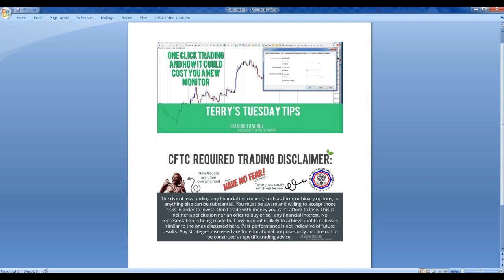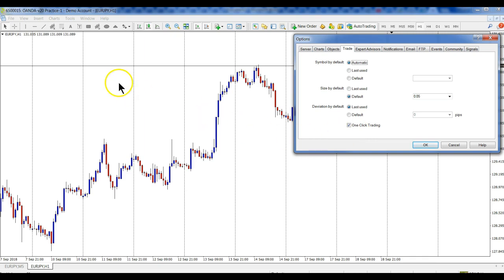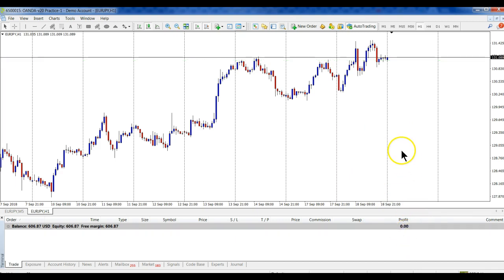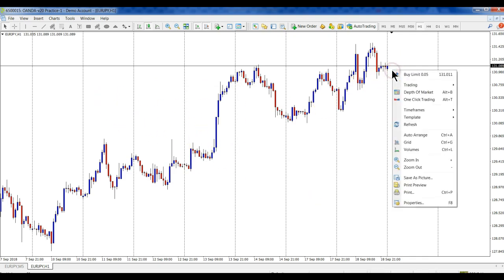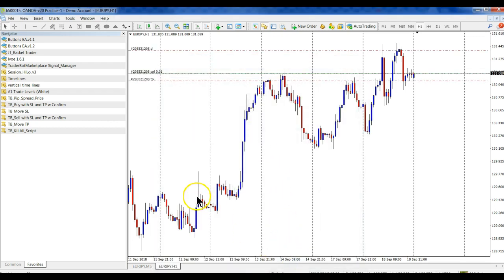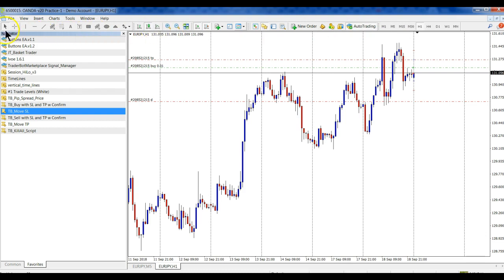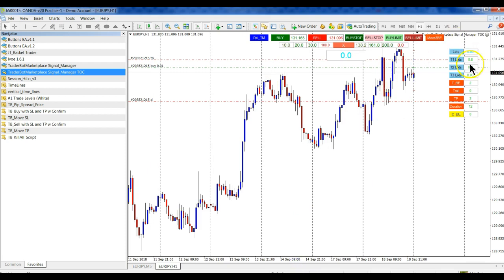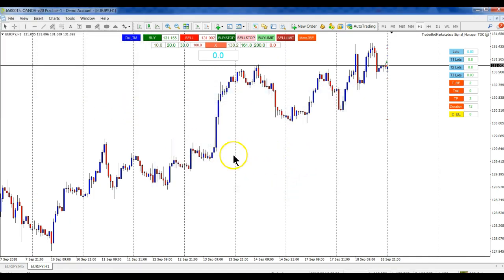Terrys Tues Tips..One Click Trading could cost you a monitor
Discusses how using the one click option in MT4 could cost you a trade and a monitor.